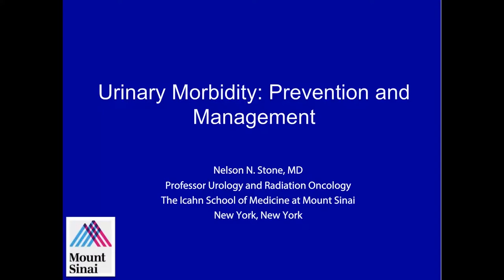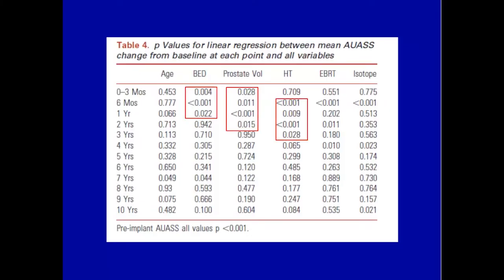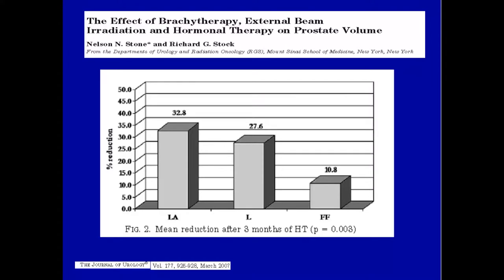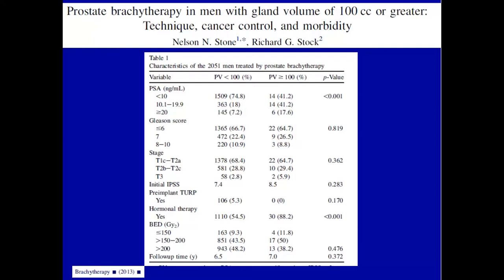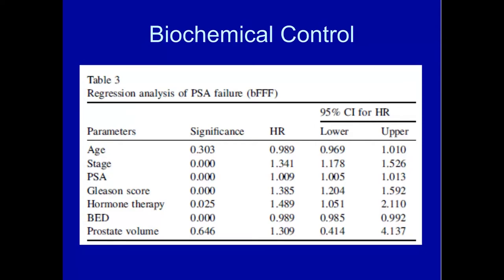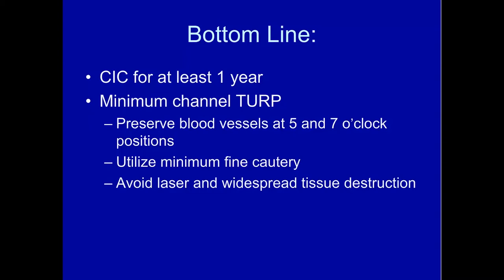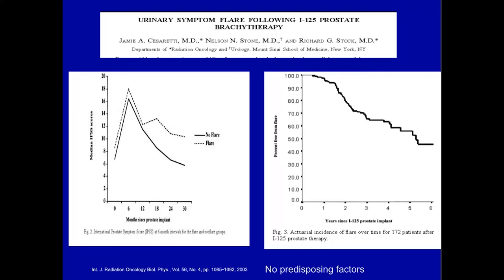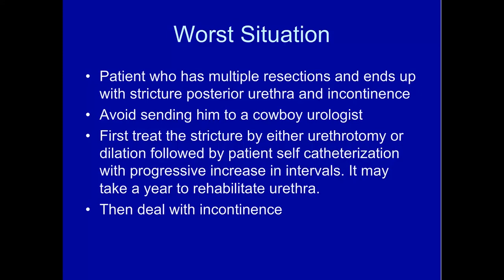Urinary Morbidity Prevention and Management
Dr. Nelson N. Stone presented "Urinary Morbidity: Prevention and Management" at the 22nd Annual Scottsdale Prostate Cancer Symposium on Sunday, March 19, 2017.